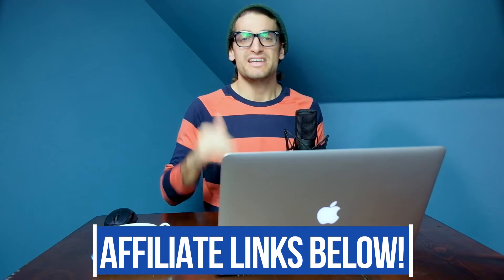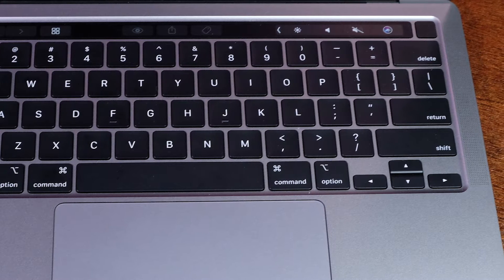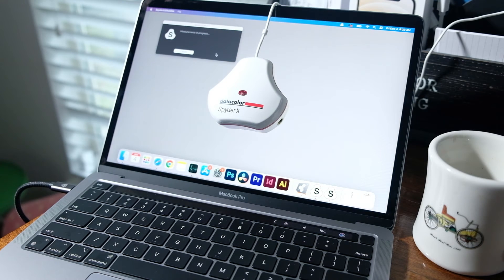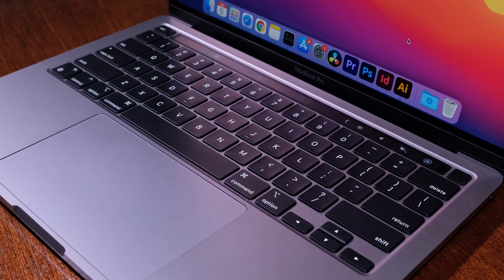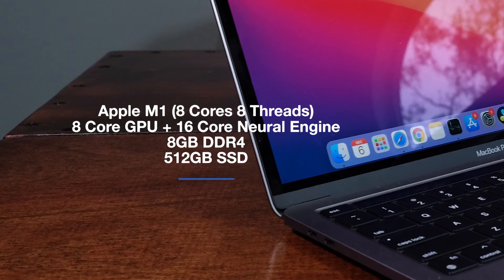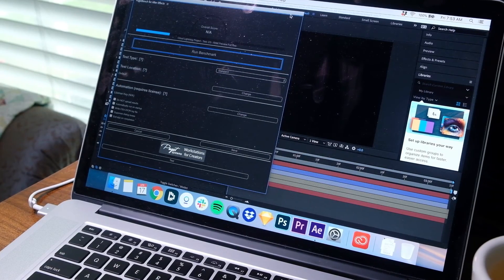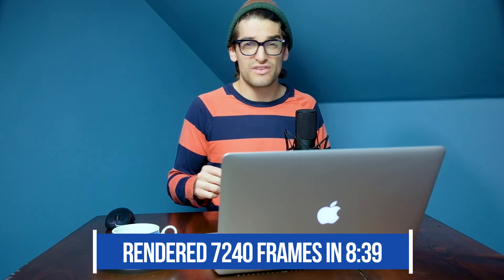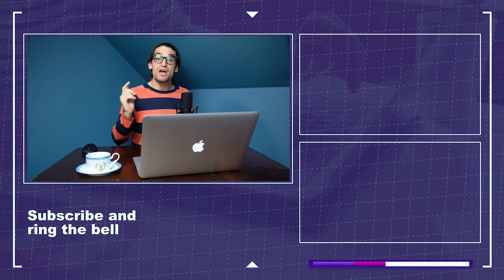Why I No Longer Recommend the 2015 MacBook Pro | MacBook Pro M1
I have been a long time proponent of purchasing a pre-owned or refurbished 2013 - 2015 MacBook Pro 15 in for the past 3 - 4 years. But, times have changed and Apple has finally given you and I a decent reason to buy new.

💻 MacBook Pro 13in M1 - Commission Earned )

With respect to your time this is not a complete in-depth review. I have those on my channel for both the 2015 MacBook Pro and MacBook Pro M1. In this video, I am going to highlight why it was such a good idea to purchase a pre-owned or refurbished MacBook Pro 15 over any of the newer Mac offerings up until this point.

In 2019 Apple brought back the Scissor switch keyboard, but to me this was still not a good enough reason to switch back to buying new MacBook Pros. Especially for graphic designers, digital artists, and photographers that don’t need a beast video editing or motion graphics capable laptop.

At that point, a reasonably equipped 13-in MacBook Pro would cost at least $1700 and a 16-in would put you back $2200 all before tax. To me the cost was not worth the performance increase, unless you were a 4k video editor, then in that case I would have encouraged you towards the 16-in model with its suitable i7-9750H processor.

The refurb 2015 MacBook Pro 15-in was a perfect option for most Adobe Design Suite users. Color Accurate, a 4-core 8-thread i7 processor with 16GB of RAM and integrated graphics was plenty for the use cases they would face. And the best part, you could pick up this laptop for around $1000 depending on the condition. On release day, the 2015 model went for $1,999. Accounting for inflation the 2020 Apple MacBook Pro 16in almost to the dollar the exact same price.

Now, why does inflation matter in this review of why I would no longer recommend a refurbished 2015 MacBook Pro. It matters because no matter when you buy the base model of a MacBook Pro, historically over the past decade they cost the exact same price. So that means when you buy is equally as important as what you buy.

From 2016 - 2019 (before the launch of the 15-in i7-9750H model) we watched as Apple continually dropped the ball on performance development while flopping around on the deck like a fish out of water with features that brought new personal zero benefits. Their beloved touch-bar and the Butterfly keyboard.

The 2015 MBP comes with a 15.6 inch Retina display that can reach 362 nits at full brightness with a color gamut range of 97% sRGB - 77% Adobe RGB - 79% DCI-P3 all at an average Delta E of 2.11.

Concerning the on the go capability of these two laptops the:
2015 MBP weighs in at 4.49 Lbs at a thickness of 0.71 inches
Where as the MacBook Pro M1 weighs in at 3.0 Lbs at a thickness of 0.61 inches

Concerning battery life the
Originally the 2015 MBP would get roughly 9 Hours Web browsing / 5 - 7 hours Design and Video Editing out of its 99.5 Wh battery. But if you’re picking up a preowned model with the original battery you would now be looking at roughly (Web Browsing: 6 hours  (Creative Tasks: 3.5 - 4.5 hours)
Whereas the MacBook Pro M1 will get roughly 14 Hours Web browsing / 10 - 11 hours Design and Video Editing with its 58.2 Wh battery

The 2015 MBP I am reviewing comes with:
CPU: Intel i7-4980HQ
GPU: Intel Iris Pro 1536MB
RAM: 16GB
Storage: 1TB SSD

Whereas the 2020 MacBook Pro M1 comes with:
CPU: Apple M1 (8 Cores 8 Threads)
GPU: 8 Core GPU + 16 Core Neural Engine
RAM: 8GB Unified RAM
Storage: 512GB SSD

Until the MacBook Pro 13-in M1 was launched I would have fully led designers, artists, and photographers, plus maybe some light 1080p editors for basic YouTube content to pick up the 2015 MacBook Pro. It was more affordable, faster, and better designed than the current offerings from 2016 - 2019 (as far as what you could get at an estimated $1000 price-point).

Finally, Apple stepped up to the plate and really hit the ball out of the park for the entry level video editor and Adobe Design Suite user. A laptop that is reasonably priced by Apple standards, performs great on the test bench, has slightly improved color gamut range, moved back to the scissor switch keyboard, oh and it has a beast battery life!

For these reasons, I no longer recommend the 2015 MacBook Pro. Pick up a MacBook Pro M1 and unless you really want a 15+ inch screen, you’ll be happy as a peach.